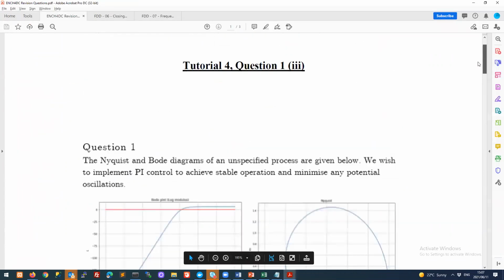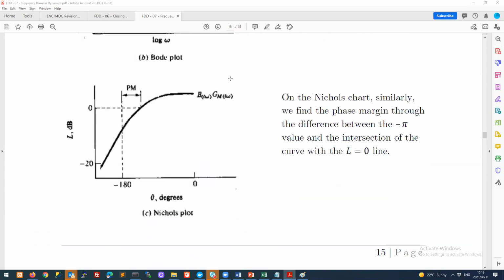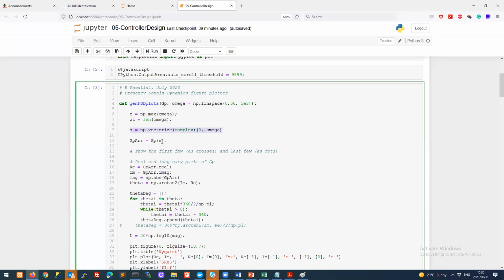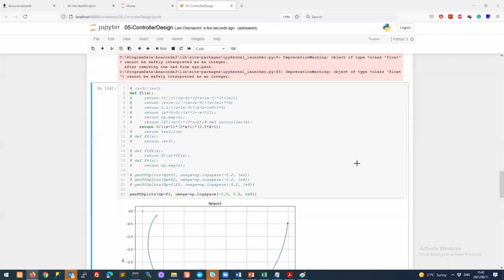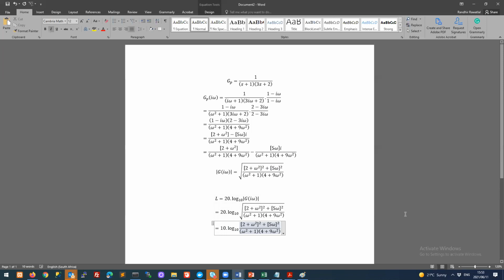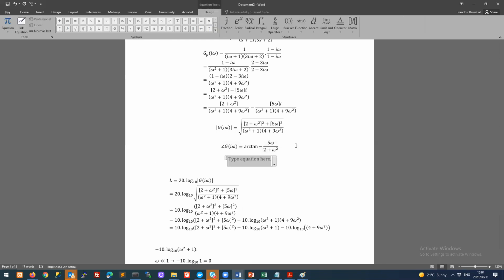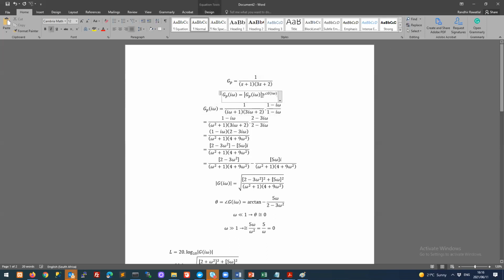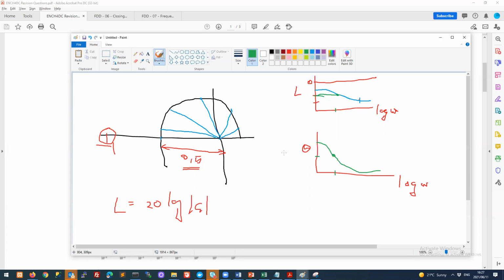Frequency Domain Dynamics: Revision Session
This lecture covers revision session, one part of the Frequency Domain Dynamics series on the Randhir Rawatlal channel.